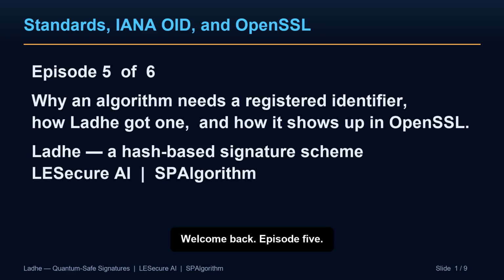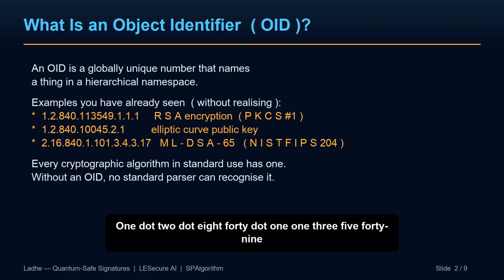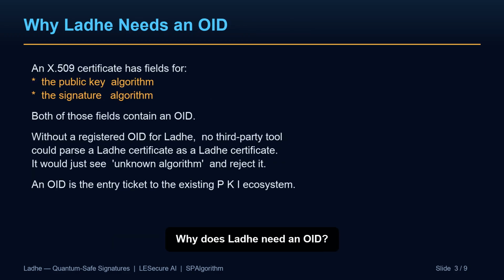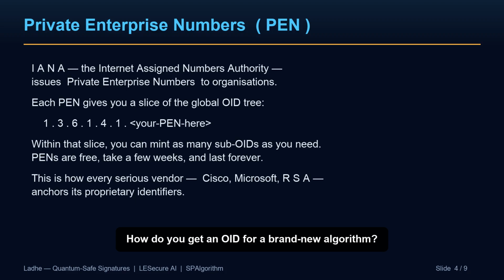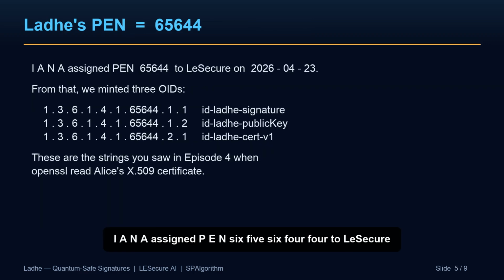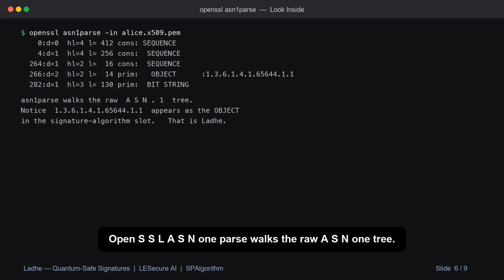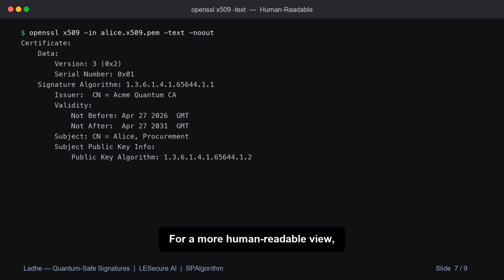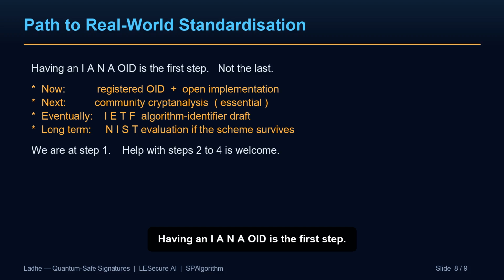Ladhe E5: Standards, IANA OID, and OpenSSL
Episode 5 of 6 in the Ladhe series.

Why an algorithm needs a registered identifier, how Ladhe got one,
and how it shows up when OpenSSL parses a Ladhe certificate.

This episode is for engineers who want to integrate Ladhe with
existing PKI tooling, and for standards folks following the path
to IETF and NIST recognition.

What you'll learn:
• What an Object Identifier (OID) is and why every cryptographic
  algorithm has one
• IANA Private Enterprise Numbers — what they are, what they cost,
  how to register one
• Ladhe's PEN 65644 and the three OIDs we minted
• Walkthrough of `openssl asn1parse` and `openssl x509 -text` on a
  real Ladhe certificate
• Path to real-world standardization: community review, IETF draft,
  eventual NIST evaluation

Previous: E4 — Certificates and X.509
Next: E6 — For Cryptographers

🆔 IANA Private Enterprise Number: 65644